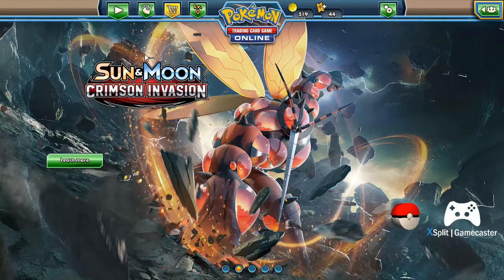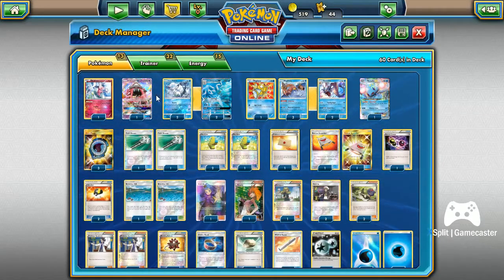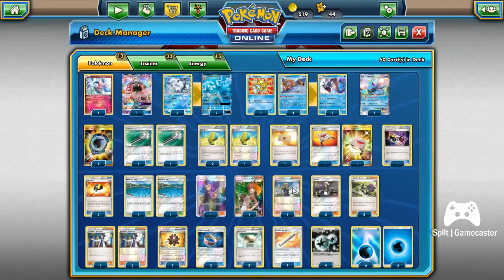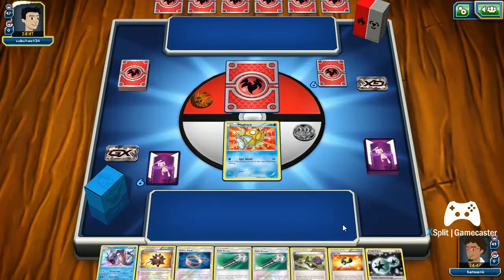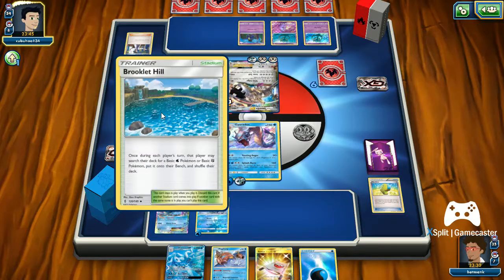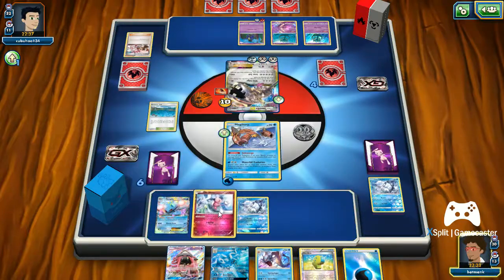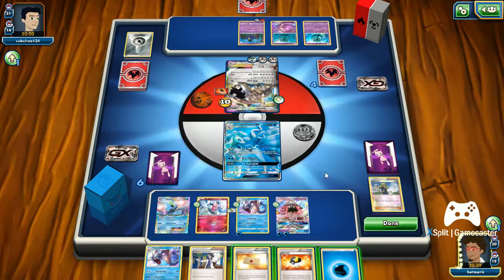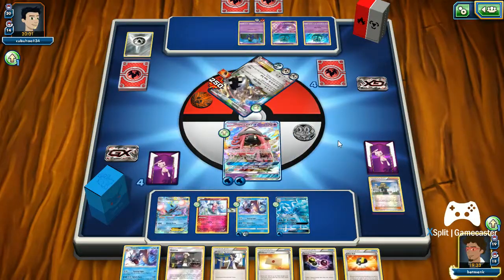Pokemon TCG Online Gyarados/ Alolan Ninetales GX Deck Part 1- Deckbuild and First Match... ?!?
Such a shame that my opponent had no idea what they where doing but don't worry another match will be linked below, hopefully they will know what to do. Peace!!